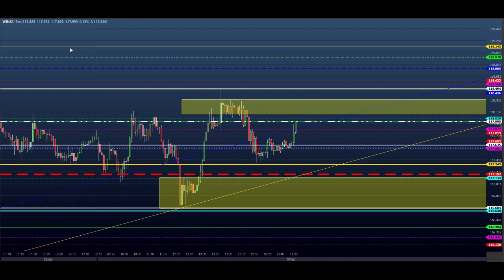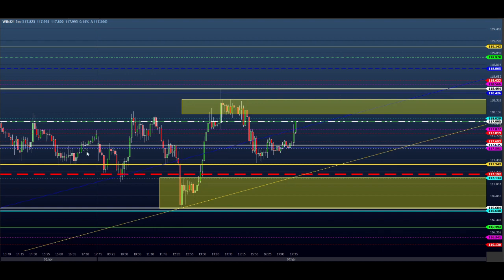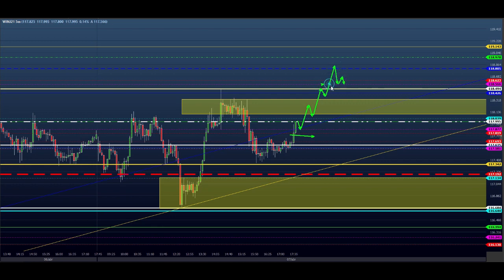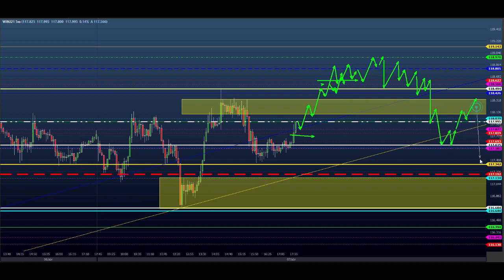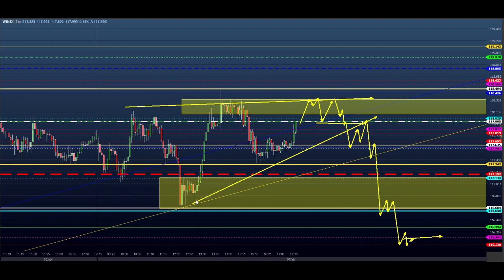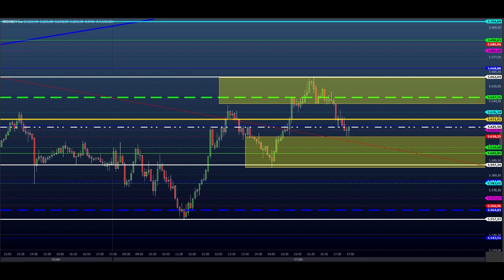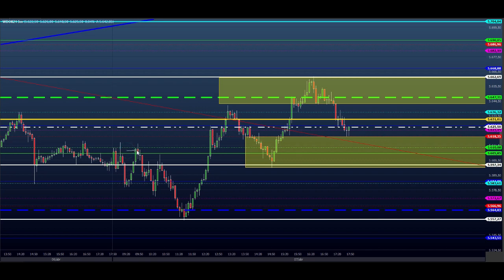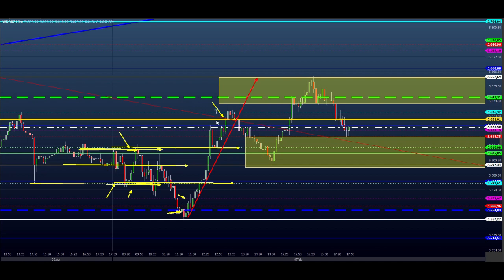ESTUDO DA BOLSA (DAY TRADE) Para o EAD do Dia 08/04 MINI ÍNDICE e DÓLAR (Price SHEIK Action)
(EAD - FOREX)
(EAD - AÇÕES)